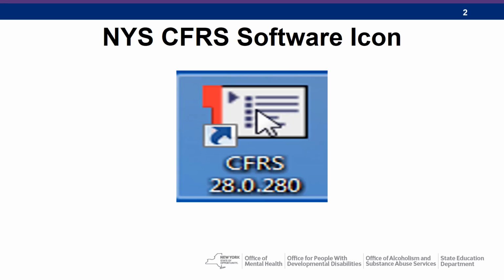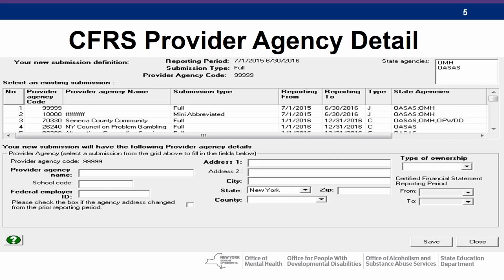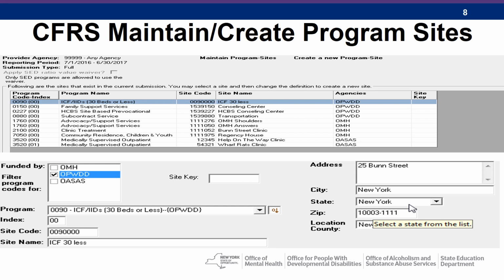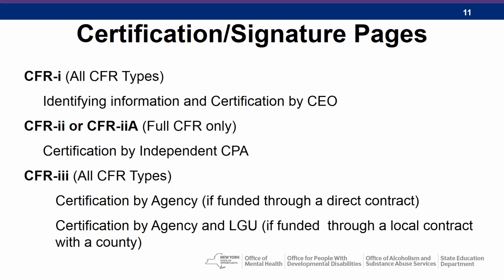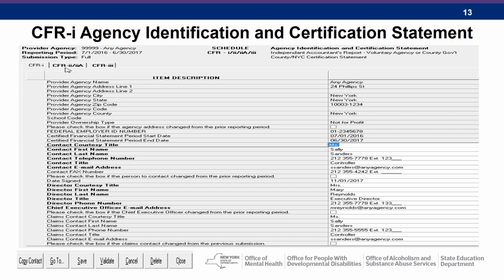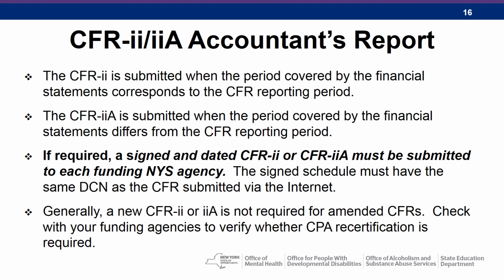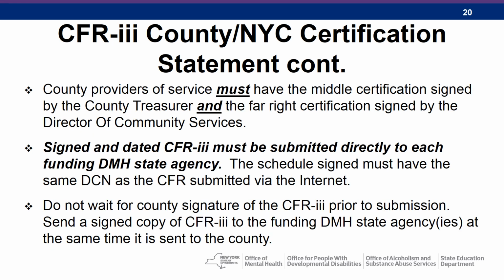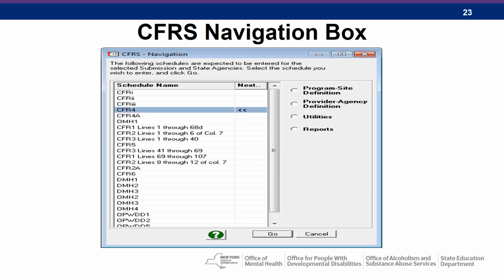Getting Started 2 of 2 CFR Training Module